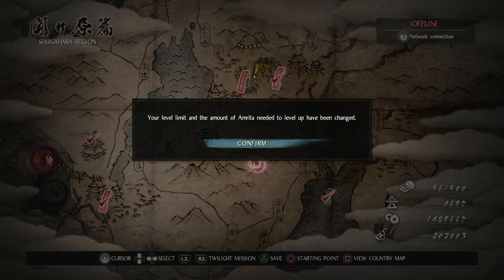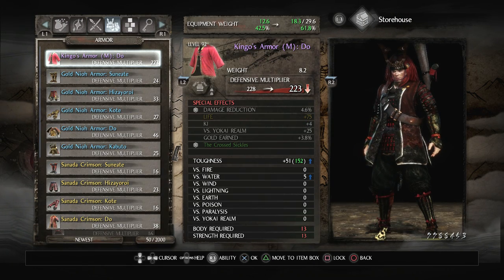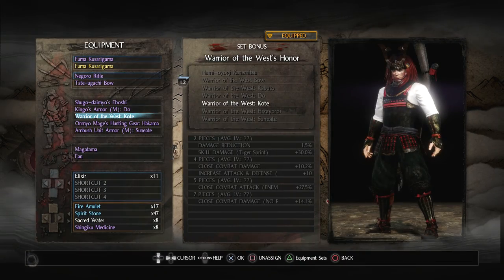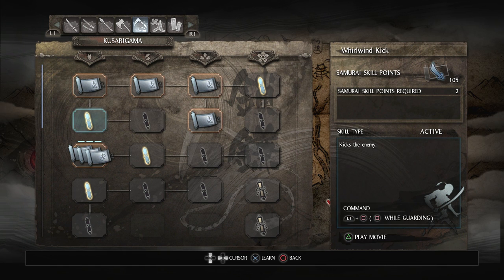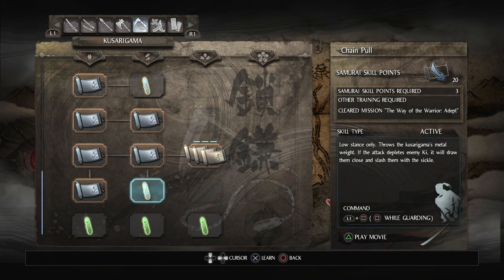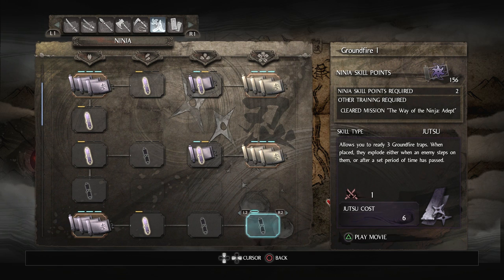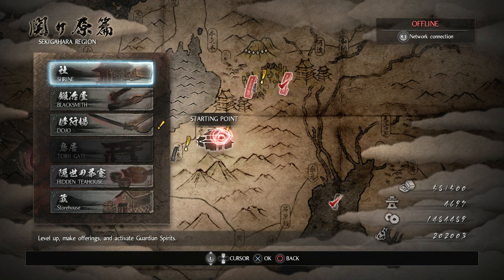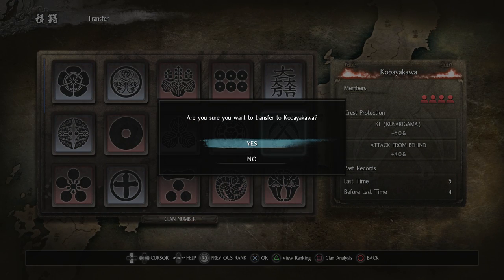Nioh - 100% Walkthrough Part 65 [PS4] – Setting up a Kusarigama Build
In Part 65 of the Nioh 100% Walkthrough we set up a Kusarigama build.